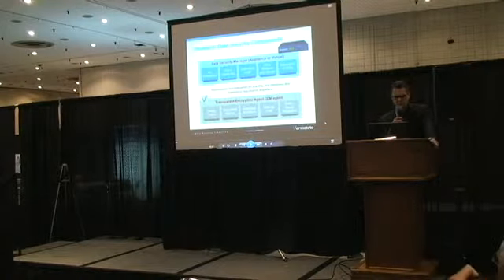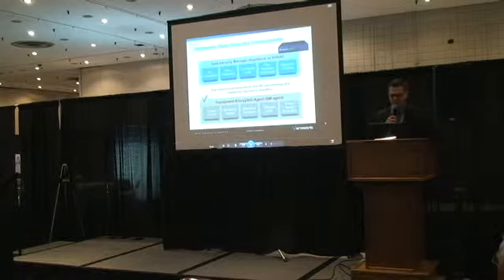Vormetric Demo @ 14th Cloud Expo